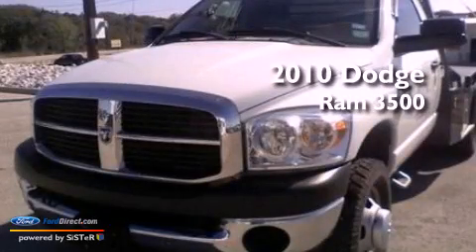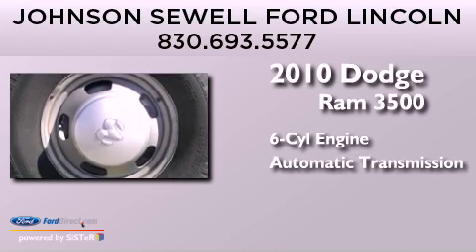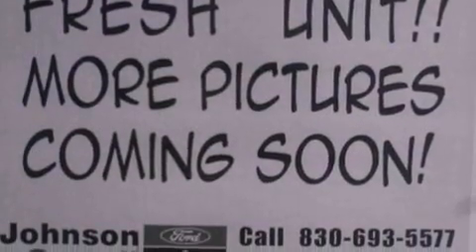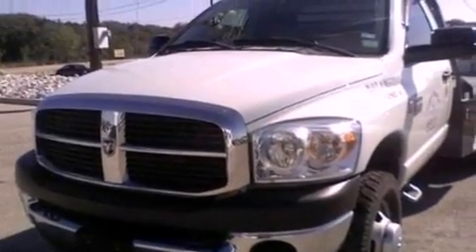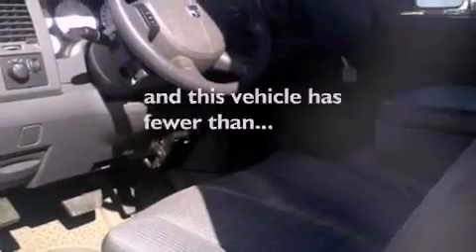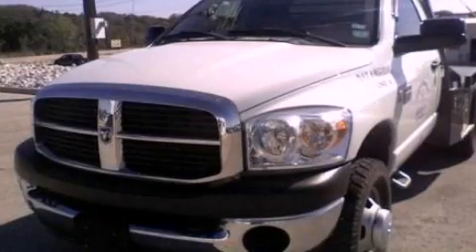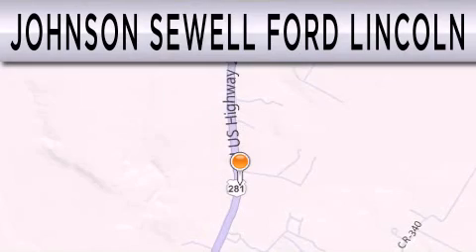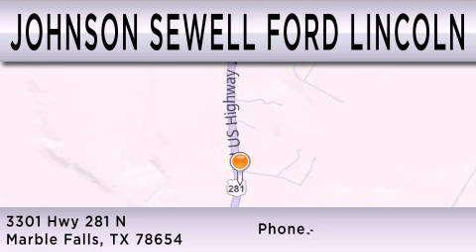2010 DODGE RAM 3500HD Marble Falls TX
Year : 2010
 Make : DODGE
 Model : RAM 3500HD
 Engine : 6.7L I6 24V DDI OHV TURBO DIESEL
 Trans . : 6-SPEED AUTOMATIC
 Exterior : WHITE
 Miles : 38,378
 Interior : GRAY
 Stock : RM7496A1